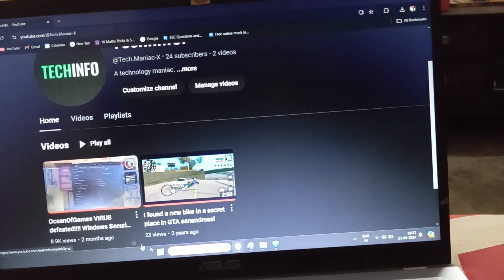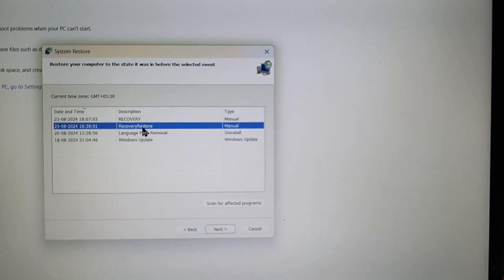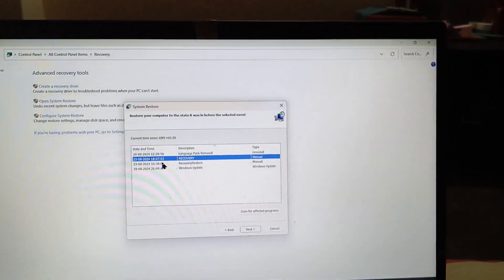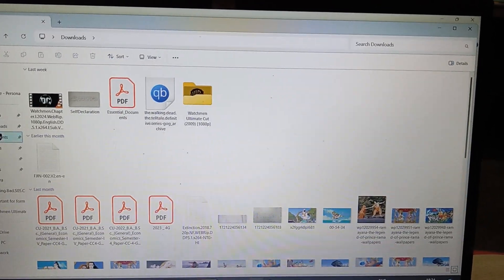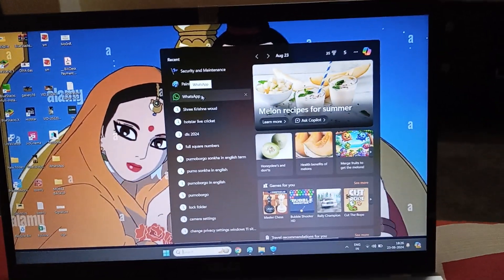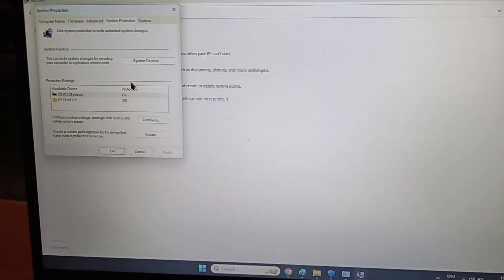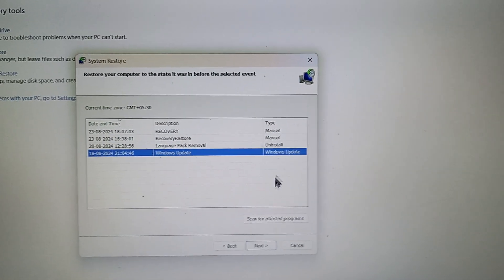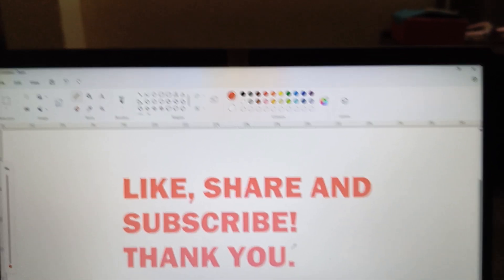WINDOWS SECURITY BLACK SCREEN PROBLEM FIX (RESPONDING TO QUERIES) + CREATING RESTORE POINTS MANUALLY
This is a response to the comments and queries on my previous video which was about fixing the Windows Security black screen problem. At the end of the video, I also showed how to create a backup restore point for emergency system recovery.